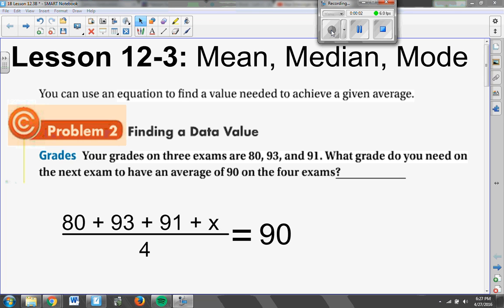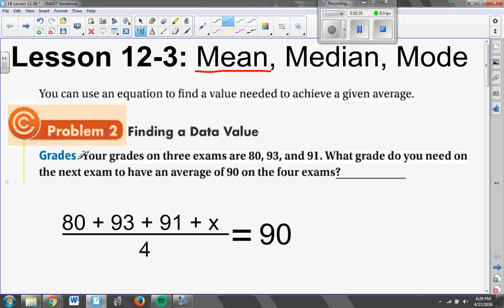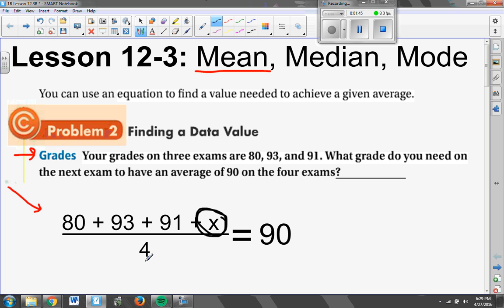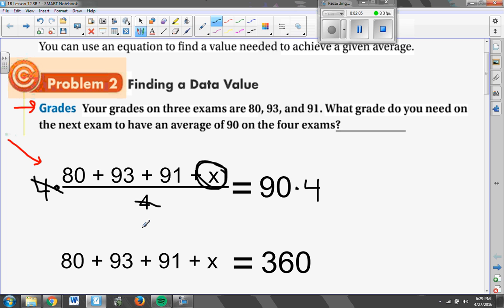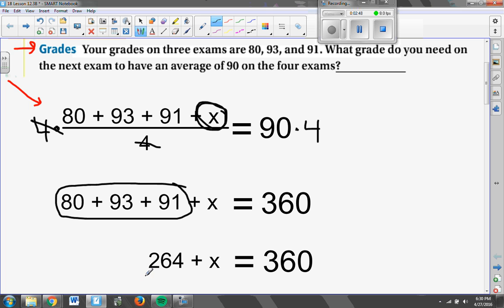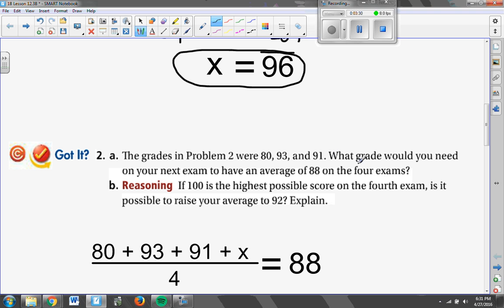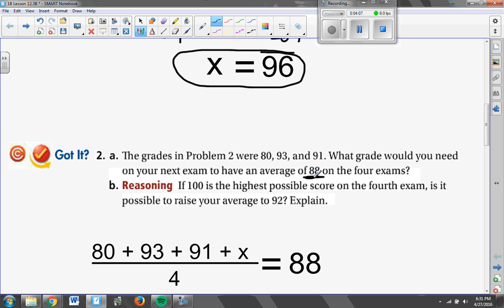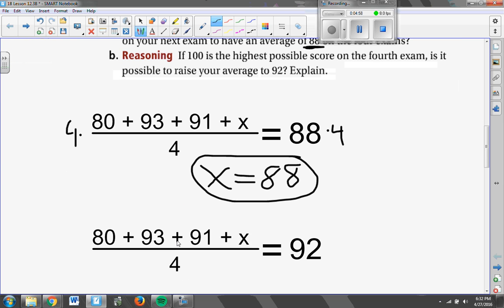Algebra 1B Lesson 12-3B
Part 2 of Lesson 12-3 on using an average to find a data point